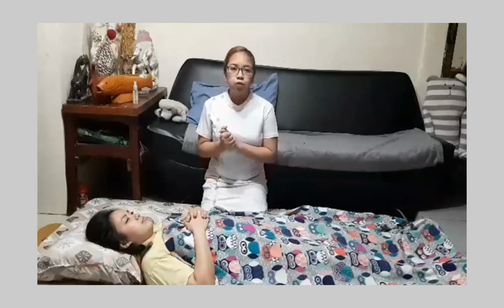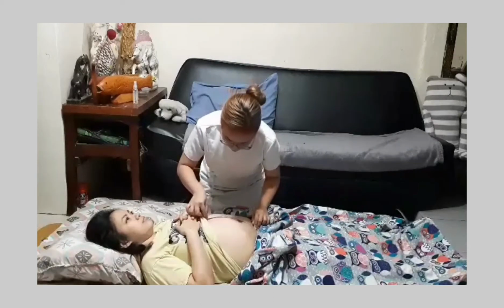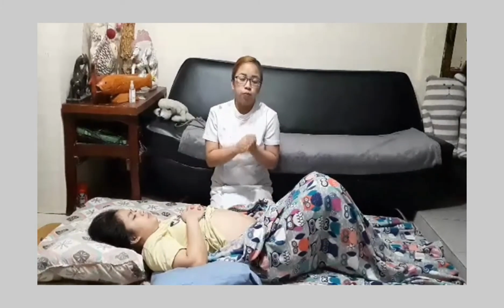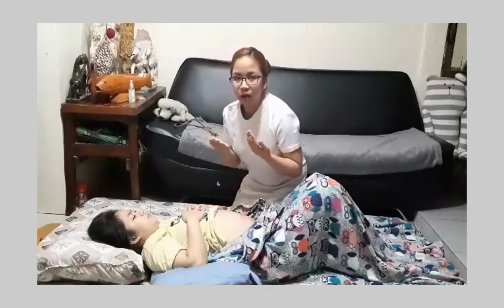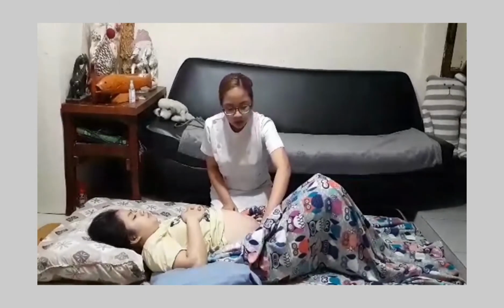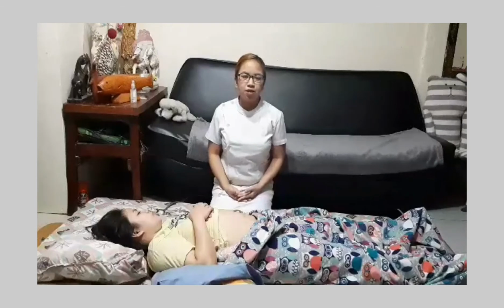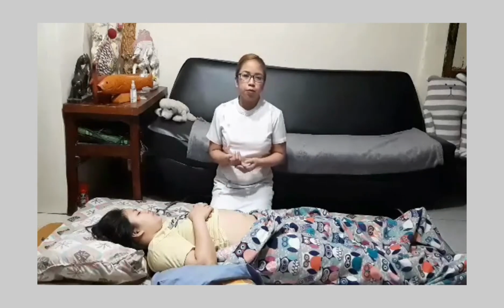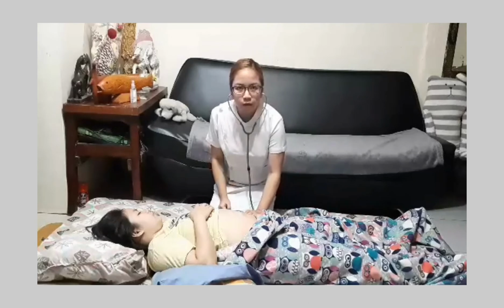Fundal Height, Leopold’s Maneuver, and Fetal Heart Rate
Return Demonstration